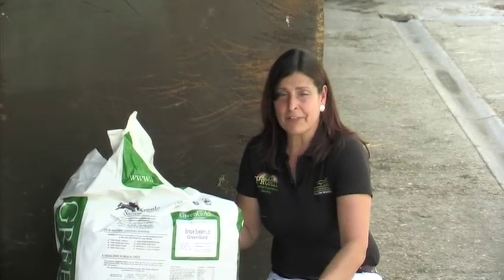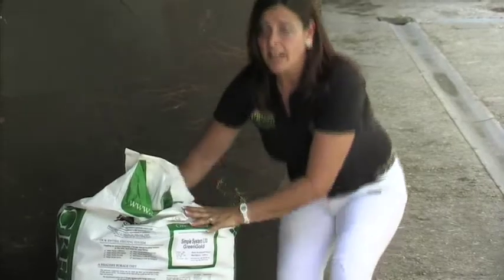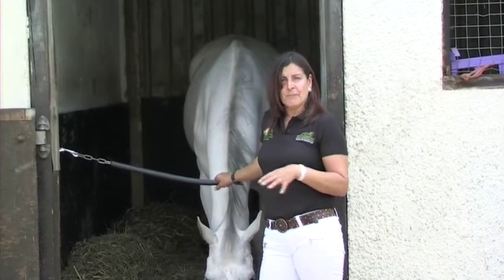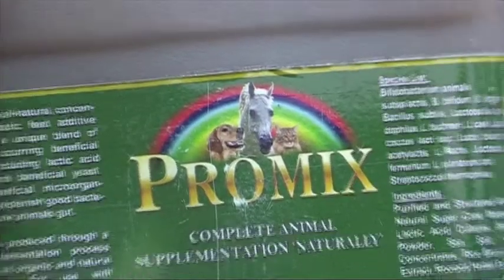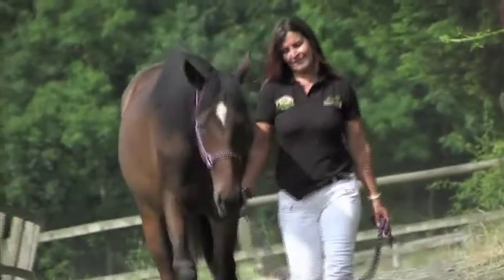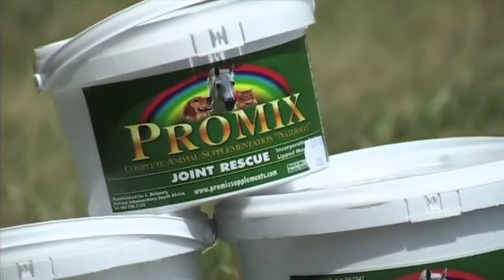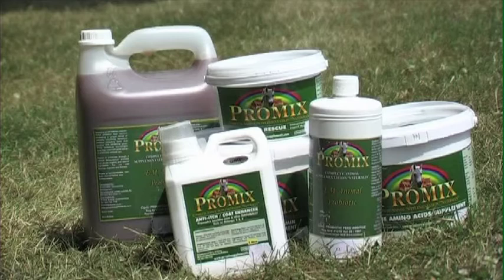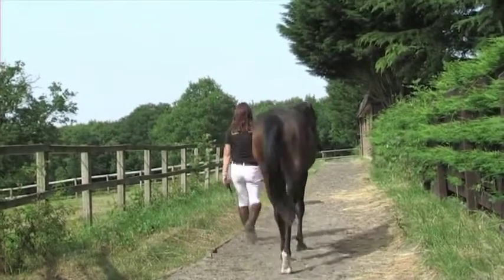Armadillo Three Steps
This short video (4:49) illustrates the importance of providing proper nutrients such as Amino Acids and Probiotics in your horse's diet to keep your animal in the best of health. Three steps are required to ensure that your horse has the correct feed and these are explained in the video.